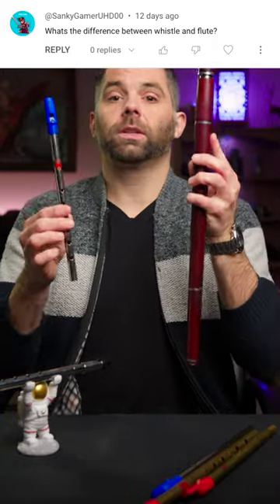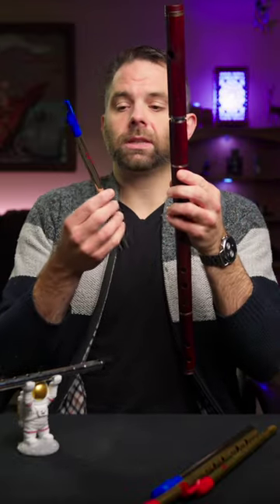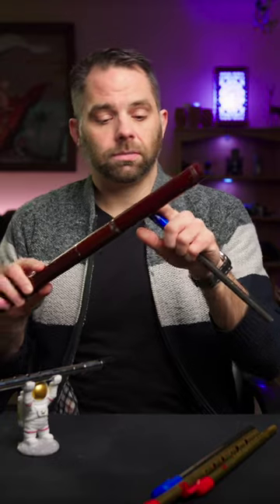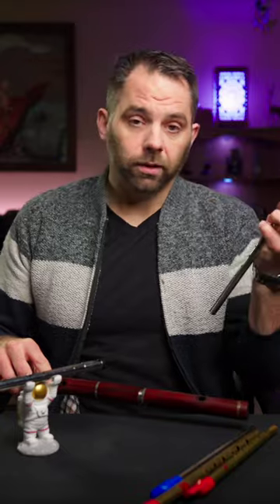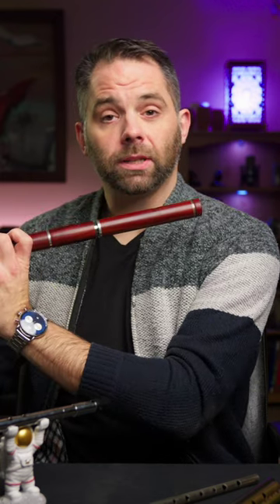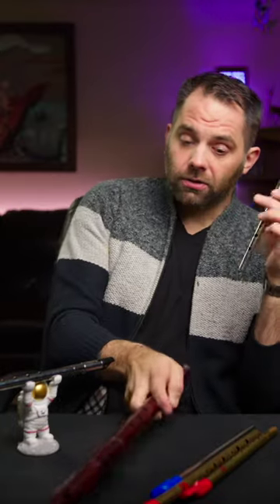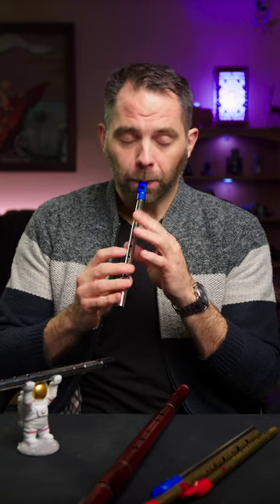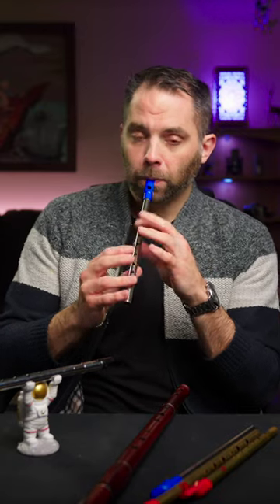Flute vs tin whistle - what's the difference?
In the simple-system flute world anyway, not a whole lot.

My Gear
DAW: Logic Pro X
NLE: Final Cut Pro X
VFX: Apple Motion